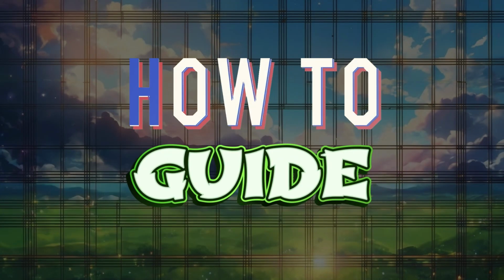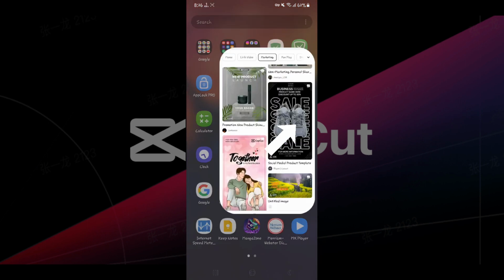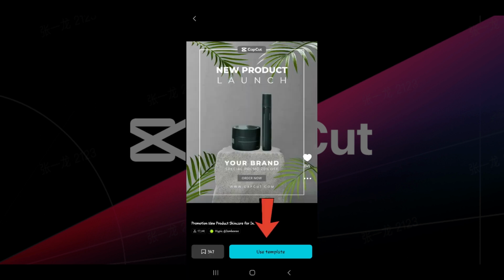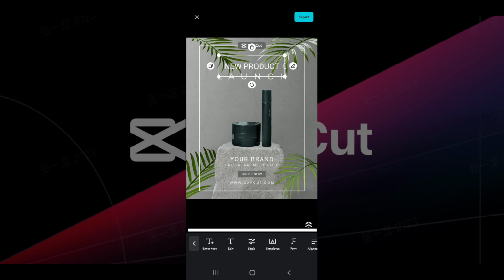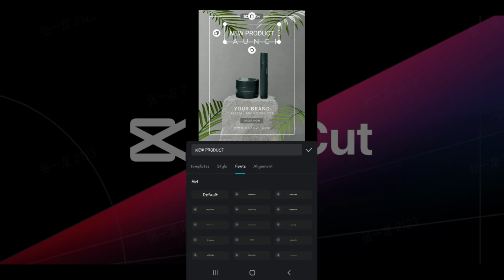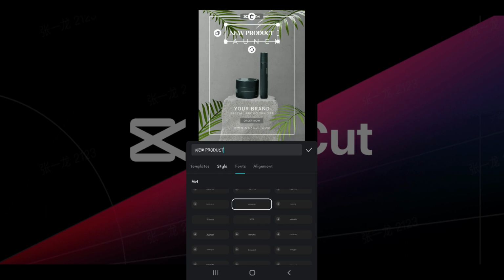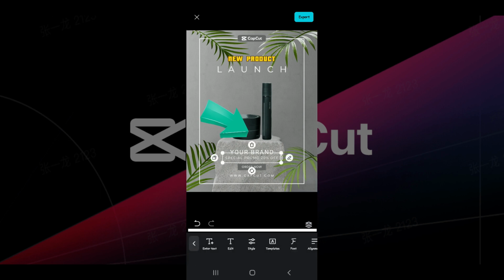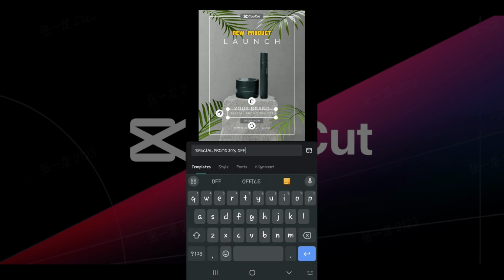How To Change Text Fonts on CapCut Template 2024 | CapCut Tutorial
Unlock the creative potential of your CapCut templates with our quick guide on changing text fonts effortlessly! In this video, we'll show you the easy steps to transform the look and feel of your content by switching up the text styles within CapCut templates. Say goodbye to monotony and hello to personalized, eye-catching designs. Watch now and give your videos a fresh, dynamic touch with diverse fonts that match your unique style. Elevate your editing game with this simple yet powerful feature!